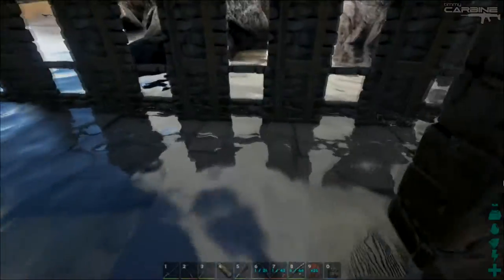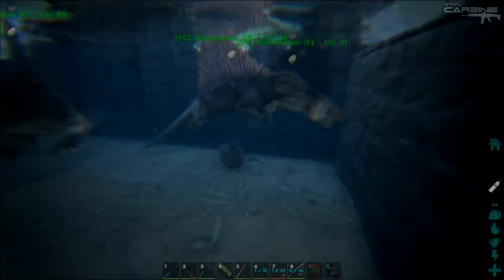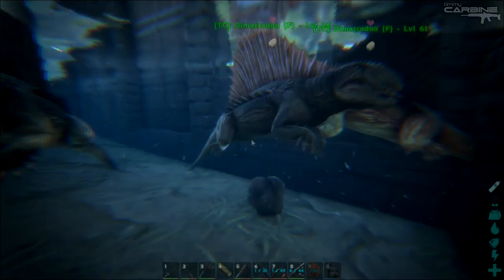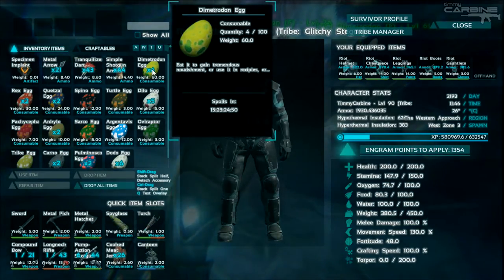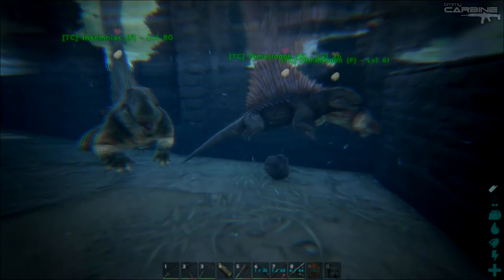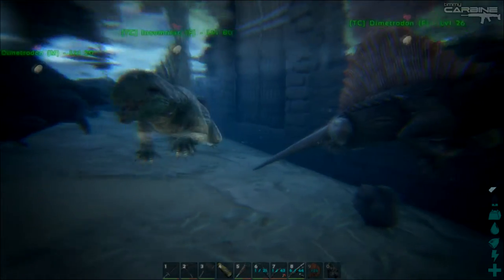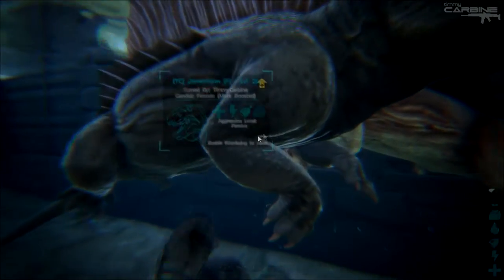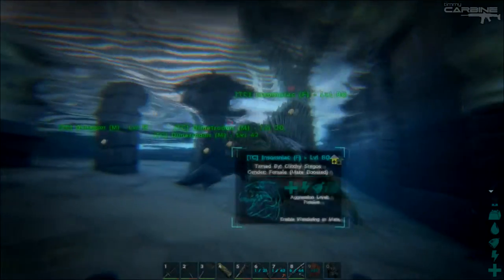Ark:SE Quicks Tips || How to get Dimetrodon to lay eggs || TimmyCarbine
In this Ark Quick Tip I'll show you how you can get Dimetrodons to lay eggs.

Don't forget to smash the "like" button if you liked the video.

--- Links ---

| Intro & Outro Song: Close Call by getjoolz